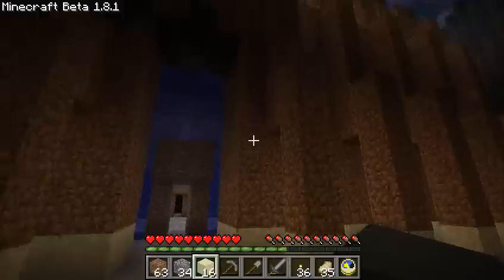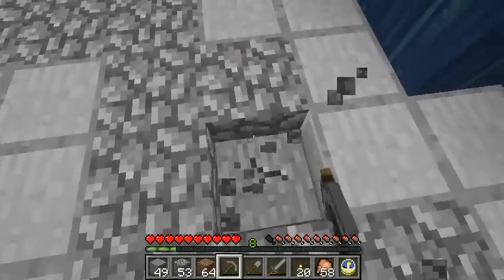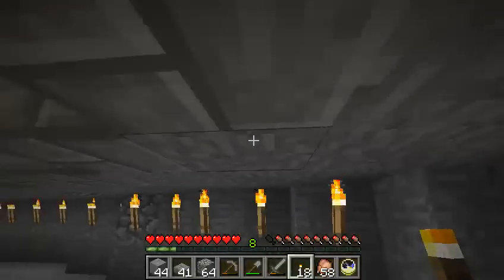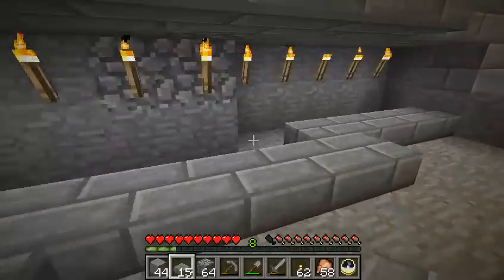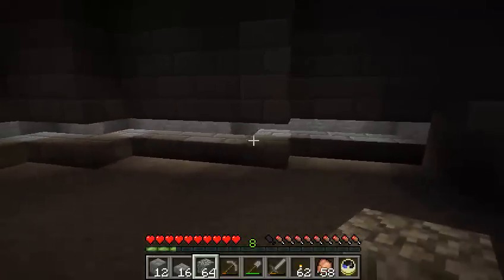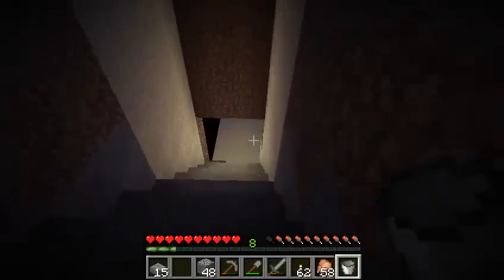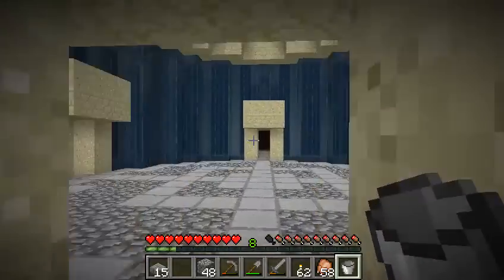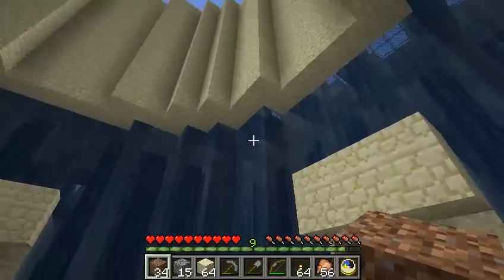Minecraft: Water Temple 'Complete' 2011-12-10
Sorry about the wait between the last water temple video.  In this video I rebuild the water temple in sand, sandstone, and obsidian.  The design was pretty much finalised, and I've decided to keep it simple and just finish it off.  The underwater structure itself is finished, but not the lagoon, of course, but that'll be for a later time.